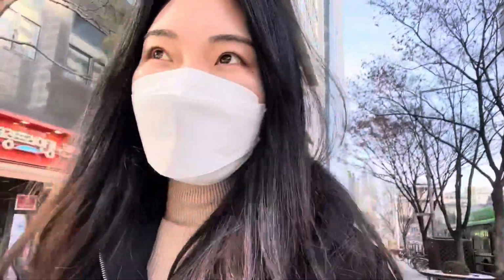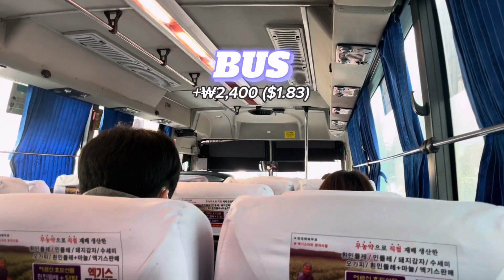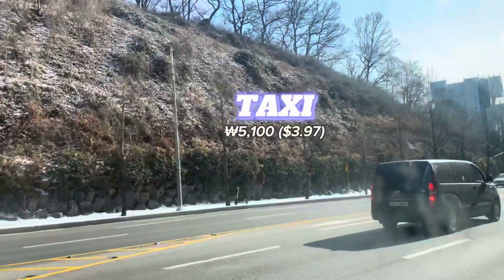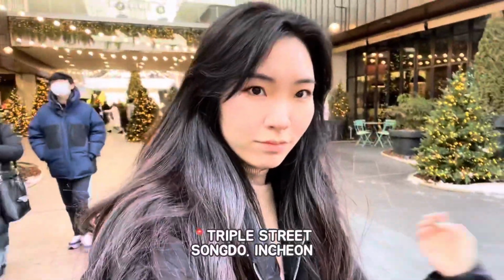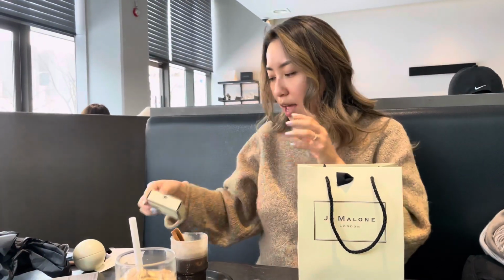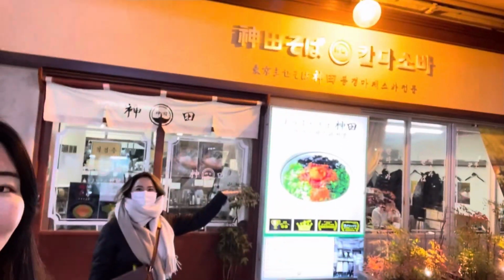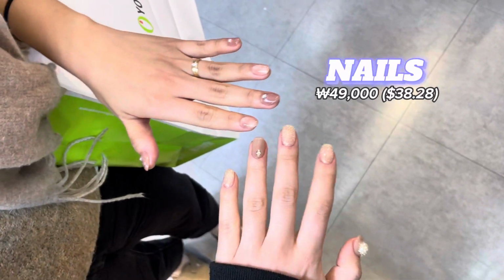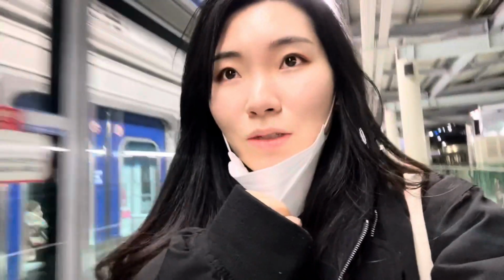Life in Korea | getting $50 botox, $40 nails, Japanese food, cafe, etc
(Remember to enjoy in HD heheh)

If you want to stalk me more, here ya go 😜
Instagram: annnnainseoul (there's 4ns | someone took annainseoul on Instagram hahaha)

⭐ABOUT ME⭐
Hi hi! My name is Anna but you might know me better as annainseoul through Tiktok or the Korean convenience store girl (hahahah). As my username states, I'm currently based in Seoul, South Korea so on my channel, you'll see loads of videos pertaining to daily life in Korea.

I'll be posting similar content that I post on Tiktok (but in a longer format). So expect to see
- What I Spend In A Day
- Get Ready With Me
- Skincare Routines
- Coffee Chit Chats

I hope you guys stick around and enjoy~ :3